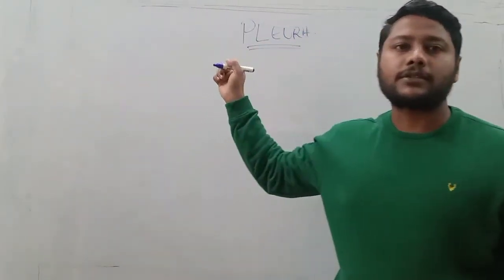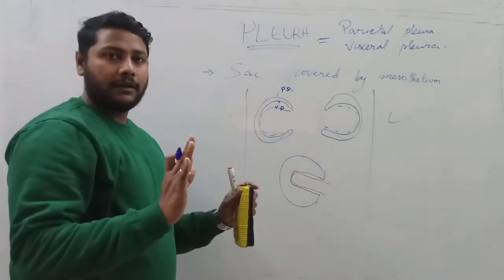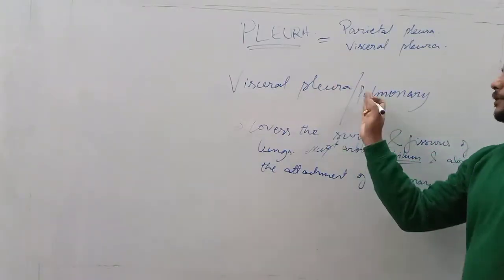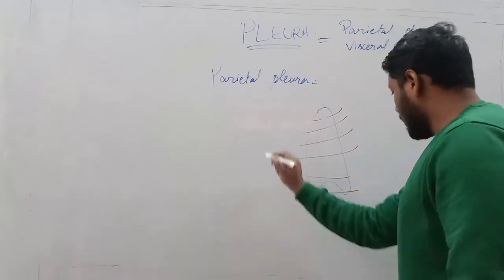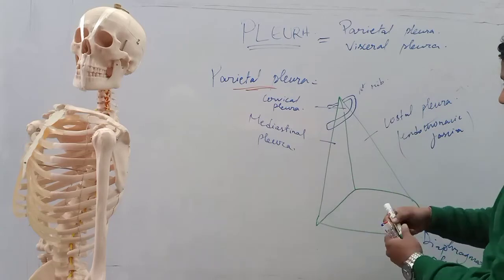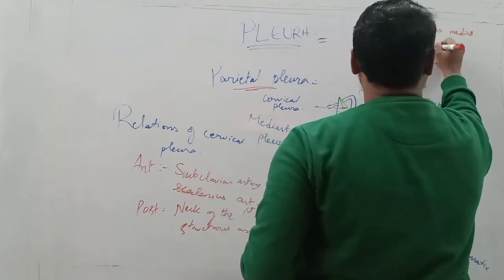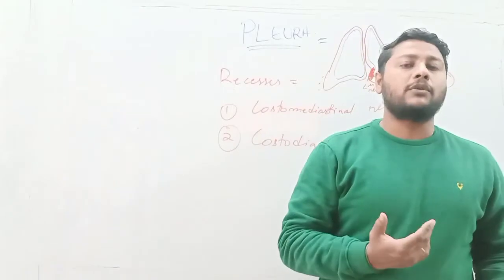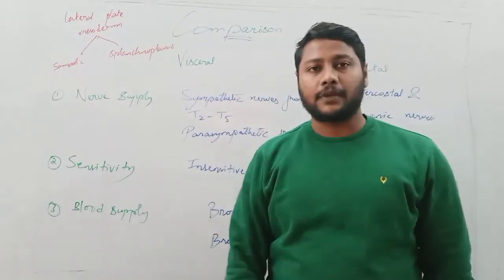Pleura of lungs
Next video on anatomy of lungs